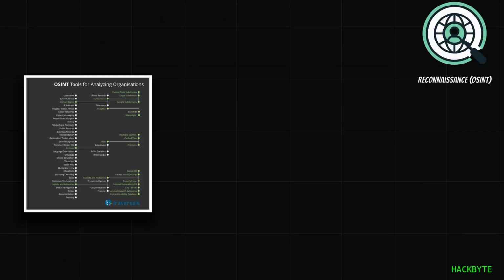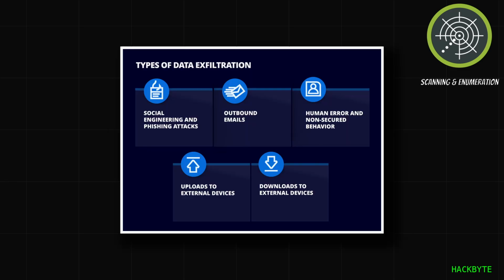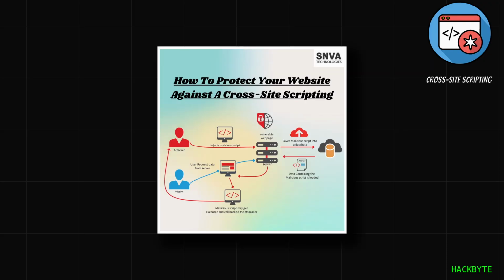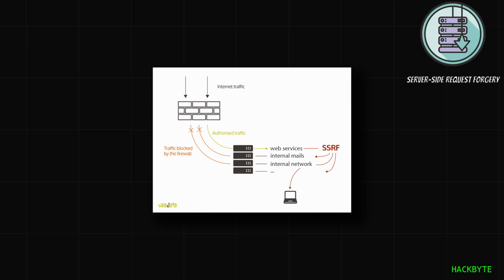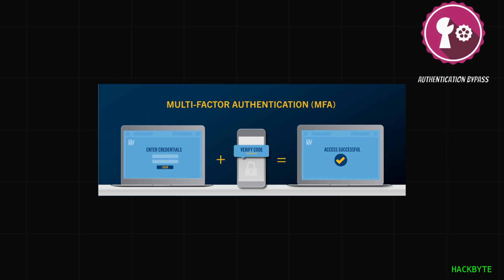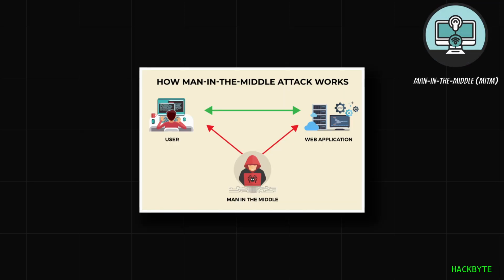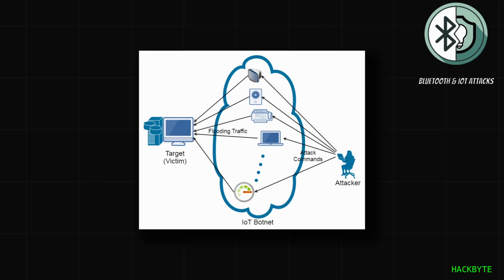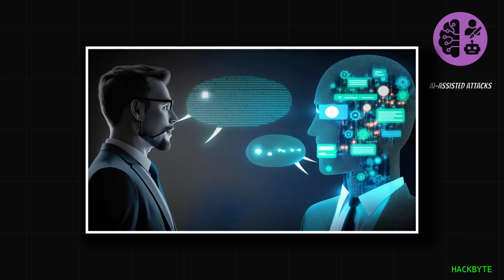The 21 Exploits Cybercriminals Use Most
21 Hacking Techniques Explained in Under 15 Minutes
A fast, high-level tour of 21 common hacking techniques — what they are, real examples, and how defenders stop them. This video is for awareness and defense; no exploit instructions are shown. Learn the methods so you can better protect yourself and your organization.

This video explains hacking conceptually for education and defense. Do NOT attempt any tests on systems you do not own or have explicit written permission to test. Unauthorized access is illegal.

What you’ll learn (fast):

Reconnaissance (OSINT) & Footprinting

Scanning & Enumeration

Vulnerability Exploitation (conceptual)

SQL Injection, XSS, CSRF, SSRF

RCE, Buffer Overflows & Memory Corruption

Auth bypass, Session Hijacking, Password Attacks

Social Engineering, BEC, MITM, DNS Attacks

Wireless / Rogue APs, Bluetooth & IoT risks

Firmware compromise, Supply Chain attacks

Malware types, Privilege Escalation, Persistence, Anti-Forensics

AI-assisted attacks & social automation

(Full list is covered quickly — timestamps below for jump points.)

⏱ Timestamps (approx.)
0:00 Reconnaissance (OSINT)
0:43 Foot printing / Target Profiling
1:37 Scanning & Enumeration
2:19 Vulnerability Exploitation (conceptual)
3:05 SQL Injection (SQLi)
3:51 Cross-Site Scripting (XSS)
4:33 CSRF
5:17 SSRF
6:01 Remote Code Execution (RCE)
6:47 Buffer Overflows & Memory Corruption
7:33 Authentication Bypass & Session Hijacking
8:15 Password Attacks & Credential Stuffing
8:51 Social Engineering & Phishing
9:32 Business Email Compromise (BEC)
10:11 Man-in-the-Middle (MITM) & Eavesdropping
10:52 DNS Attacks (Spoofing / Hijacking)
11:32 Wireless Attacks & Rogue APs
12:06 Bluetooth & IoT Attacks
12:37 Firmware & Embedded Device Compromise
13:98 Malware Types & Behaviors
13:42 AI-Assisted Attacks & Social Automation
14:20 Wrap up

Resources & where to practice legally

OWASP Juice Shop, DVWA, TryHackMe, Hack The Box — safe labs for learning.

Follow security news and CVE feeds to stay current.

Build an SBOM for projects and keep patching prioritized.